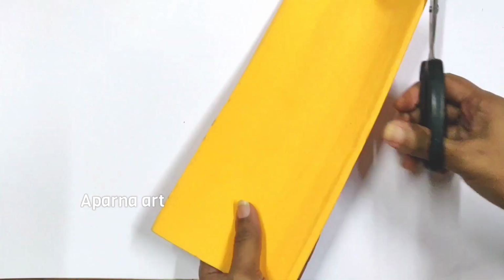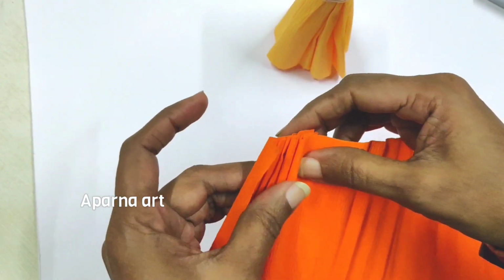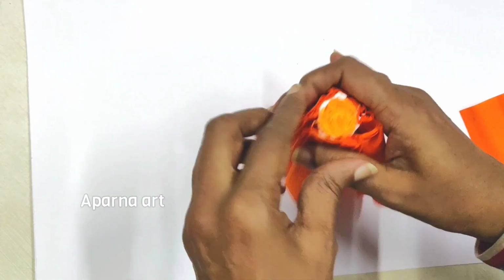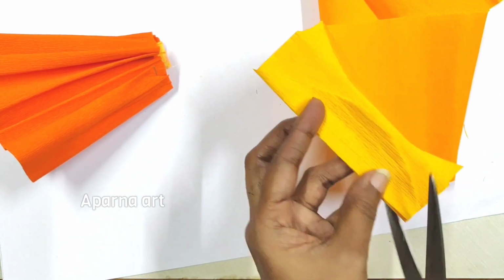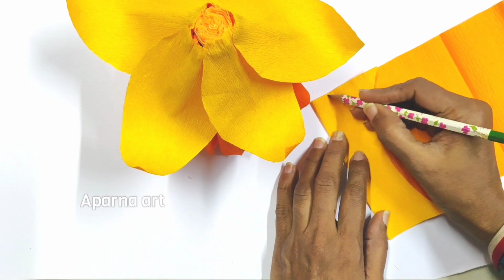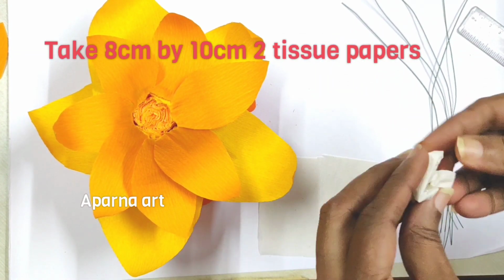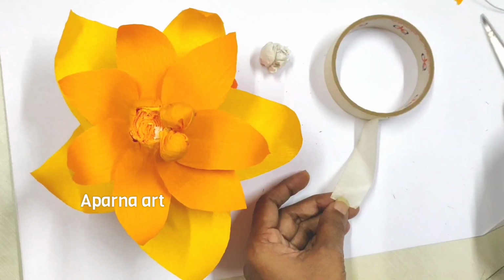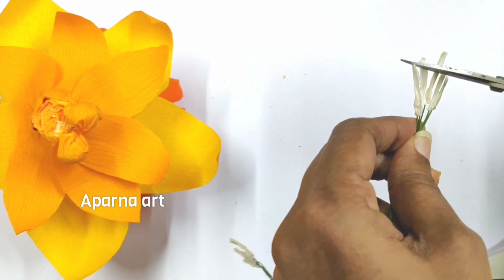DIY Crepe Paper Fairy Doll Home Decoration Idea | Easy Step By Step Handmade Doll Tutorial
Hello friends watch diy crepe paper fairy doll home decoration idea, easy step by step handmade doll tutorial, learn easy crep paper doll from aparna.

My pages in Facebook :
Bladepainting

My special Thank you to Youtube Studio for the music in my video.

Freehand doll making
Crepe Doll Demo.
5 minutes completed
step by step doll making tutorial,

learn easy doll making from aparna,
doll making lesson lesson 1,,
free hand painting on fabric for beginners
free hand painting with pencil,
crepe fairy doll tutorial,
hand made dolls for beginners,
Crepe paper art designs,
hand made doll for sale.
home decoration ideas,
paper doll tutorial,
paper crepe doll
home showpieces idea
christmas decoration ideas.
festival decoration ideas,
dussehra decoration ideas,
lockdown home decor ideas,how to make,
learn doll making from aparna
learn handmade doll from aparna
homemade doll,
paper crafts,
art and craft home decorative ideas,
festival decoration ideas,
hand made crepe flowers,
free hand miniatures,
free hand rose painting,
free hand rangoli